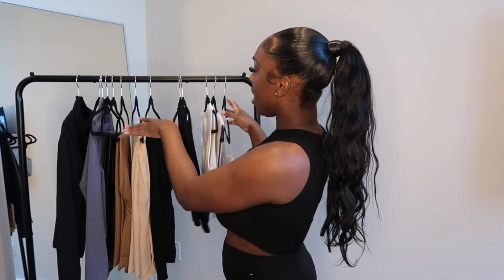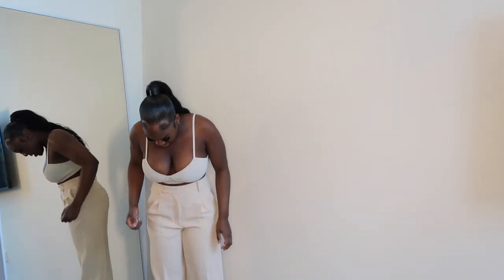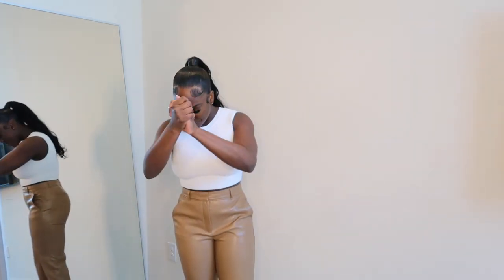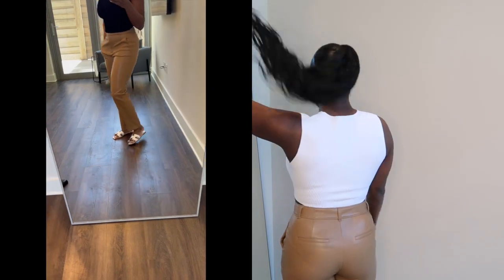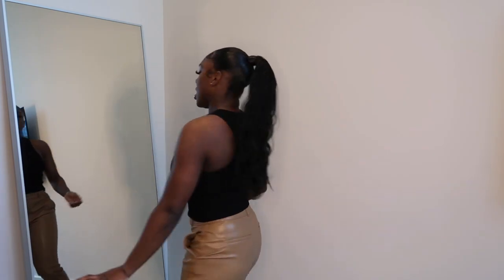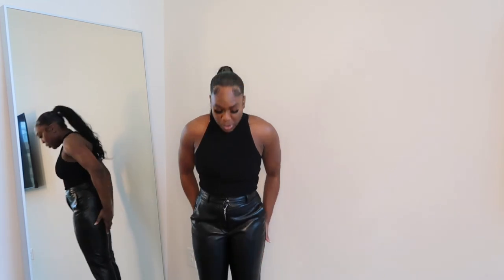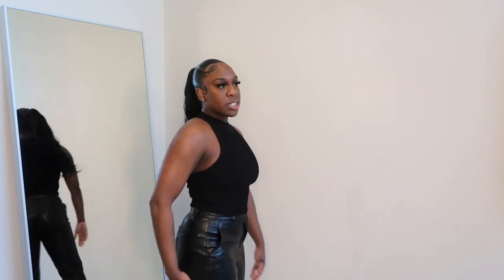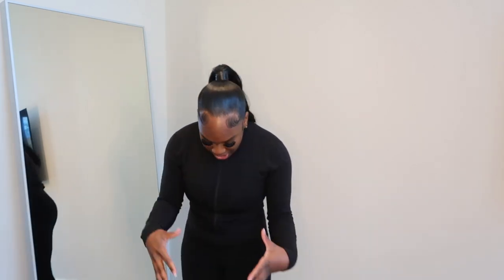ARITZIA TRY ON HAUL 2022 | MUST HAVES FOR SPRING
Hey loves, back with a Aritzia Try On Haul Spring 2022 , here are some must haves for the Spring/ Fall that you shop from Aritzia. Let me know what you think of all the pieces! Hope you enjoyed this video.

Wilfred Effortless Pant

Baboon Sculpt Knit Muscle Tank

Melina Pant

Tn Action Hi Rise Legging

Sculpt Knit Bra Top

Sculpt Knit Halter Top

TnaButter Limit Zip-Up